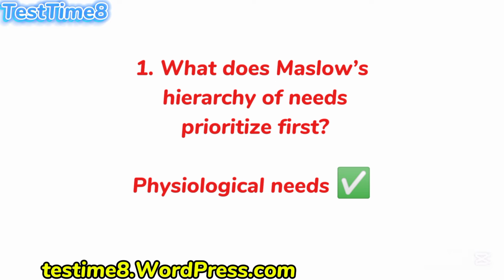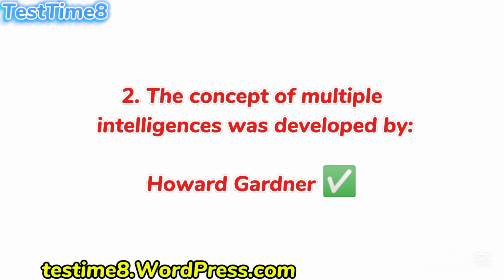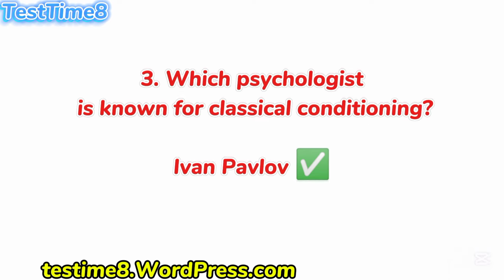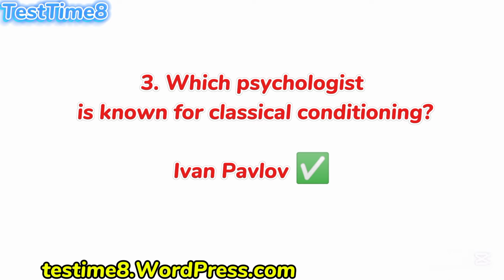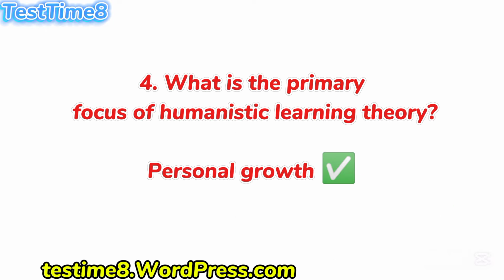Pedagogy Mcqs for FGEI | Pedagogy Mcqs for Etea PST 2025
Hello friends this video contains most important pedagogy mcqs for etea pst , fgei , nts , est , ppsc , and CT teaching jobs.